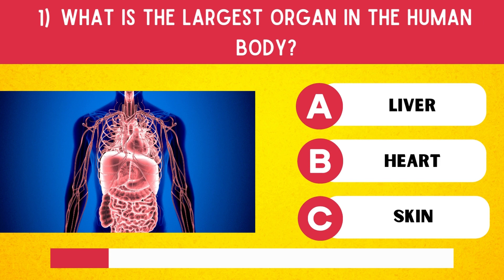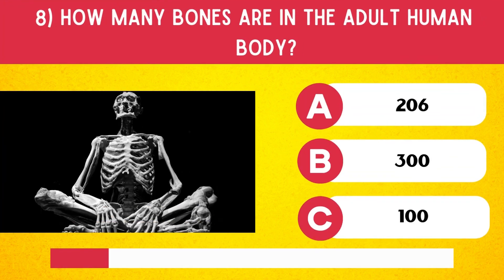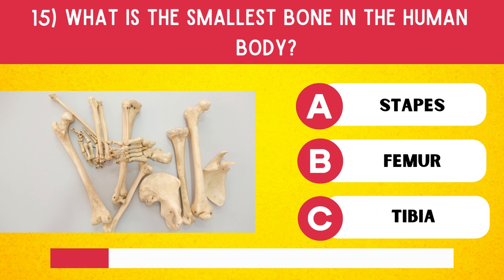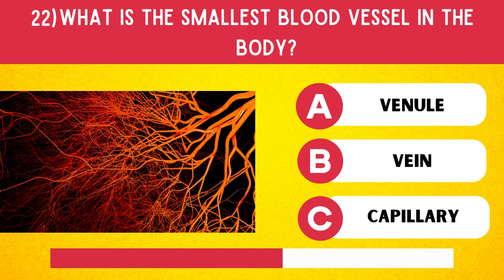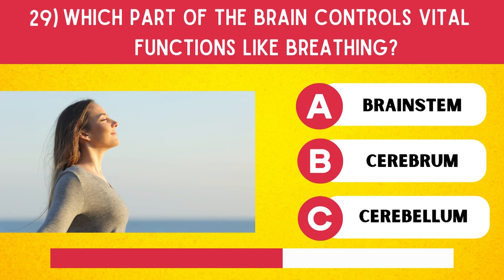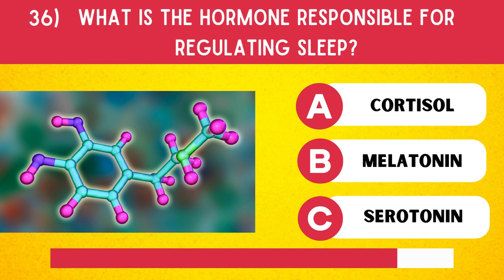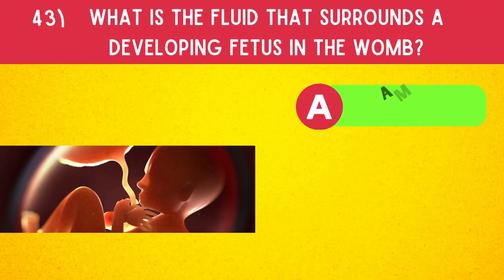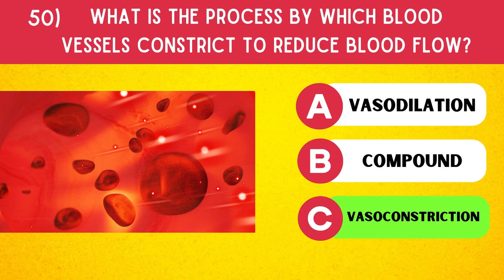Ultimate HUMAN BODY Quiz!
Ultimate HUMAN BODY Quiz: Test Your Knowledge and Learn Fascinating Facts!
Ready to put your knowledge of the human body to the ultimate test? Dive into our captivating "Ultimate Human Body Quiz" and discover fascinating facts about the incredible machine that is your body!

🔬 From the largest organ to the tiniest cells, this quiz will challenge your understanding of anatomy, physiology, and everything in between. Get ready for a brain-boosting journey through the intricacies of the human body.

👀 Whether you're a medical enthusiast, a biology buff, or just curious about how your body works, this quiz has something for everyone. Learn about essential systems like the circulatory, respiratory, and nervous systems, and uncover the secrets that make your body function seamlessly.

💡 Think you know the difference between the thyroid and the thalamus? Can you identify the powerhouse of the cell? Put your knowledge to the test as you answer thought-provoking multiple-choice questions that cover a wide range of topics.